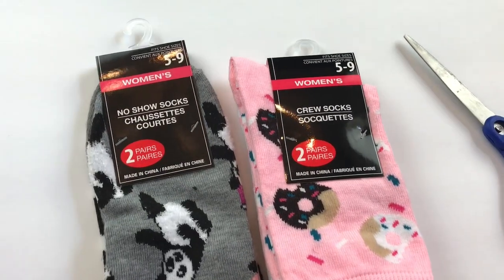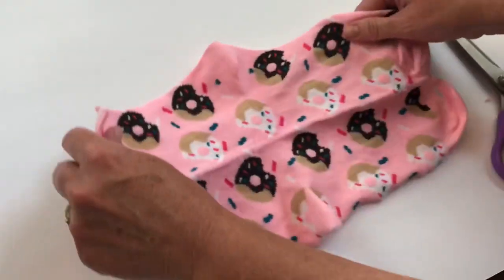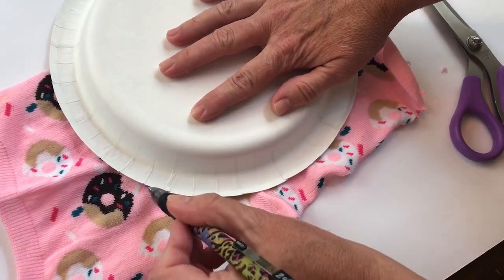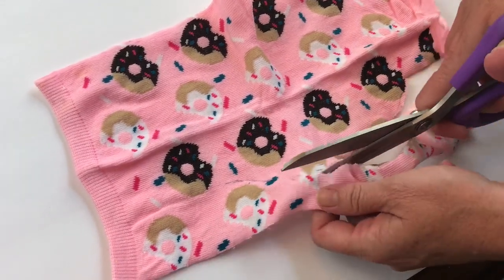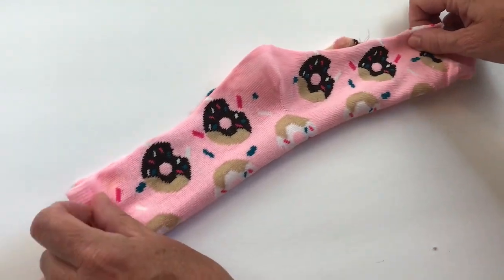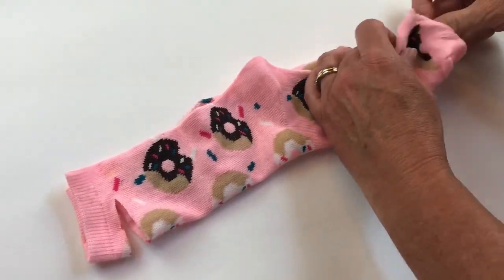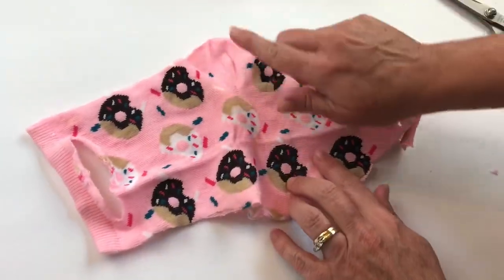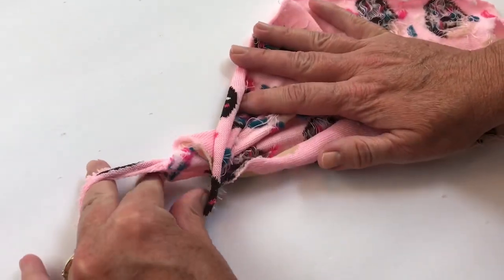New Style DIY Sock Face Mask No Sew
Hi Guys, In this video I show you how to make a quick and easy face mask using socks from Dollar Tree. This is not a surgical mask.  For more information about covid-19, go to cdc.gov

Please remember one size does not fit all.

God Bless